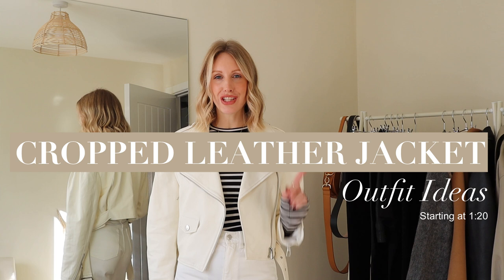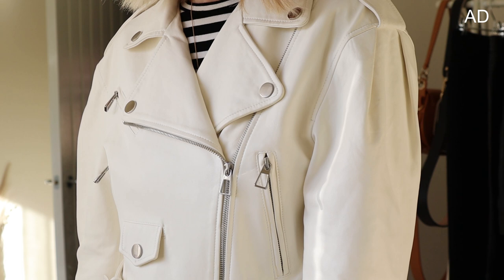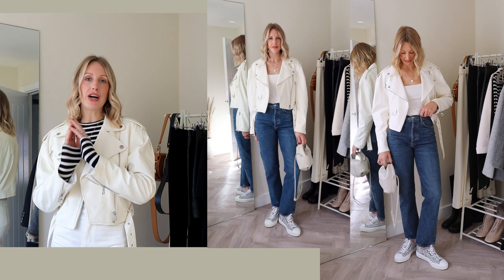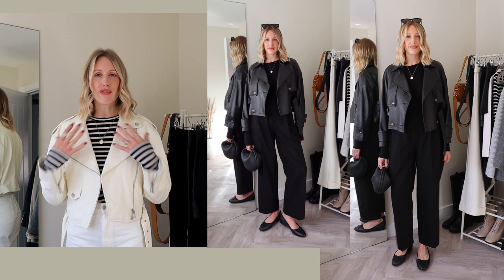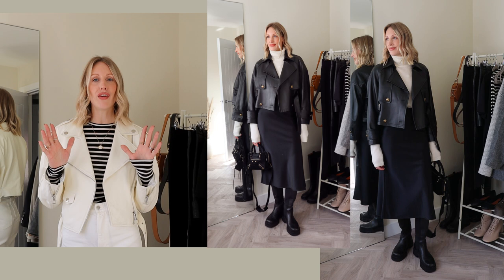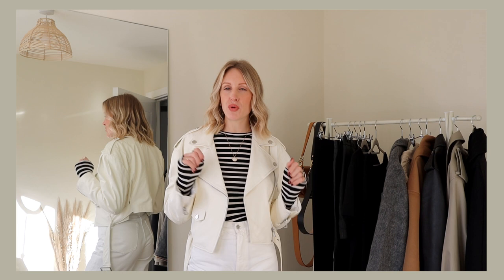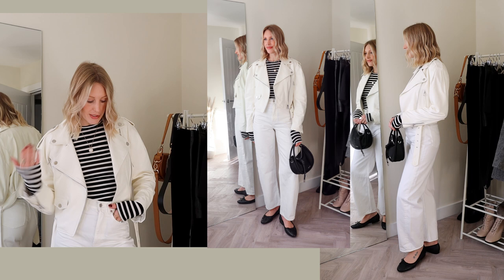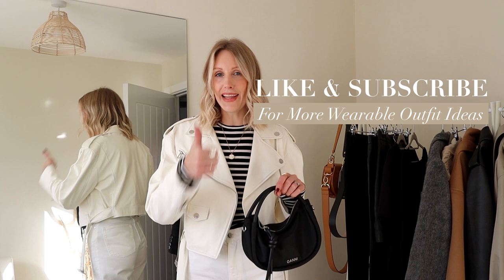HOW TO STYLE A LEATHER JACKET | Chic cropped leather jacket outfit ideas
8 chic cropped leather jacket outfit ideas for fall and winter. Style your leather jacket in multiple ways.

*todays video is in collaboration with Pala Leather AD

A cropped leather jacket accentuates one's figure of sophistication by highlighting your form while giving a unique, head-turner taste to your fashion. The best thing about cropped biker jackets is probably how it goes with just about anything else in your closet effortlessly.

CHIC CROP LEATHER JACKET OUTFITS

Toteme Leggings
Toteme striped jumper
Ysl mica sunglasses

White bodysuit
Givenchy 4G trainers

RE ONA black trousers (similar)
Karen Millen Cashmere jumper
M&S ballet flats
YSL mica Sunglasses

Sezane white trousers
H&M cable knit
Manolo Blahnik Maysale Mules

Toteme slip skirt (similar
Bottega boots (similar)
Cashmere Rollneck
Balenciaga bag (old) similar

H&M knitted dress
H&M knee boots

H&M knitted dress (similar
Flattered riding boots
YSL sac de jour

M&S ballet flats